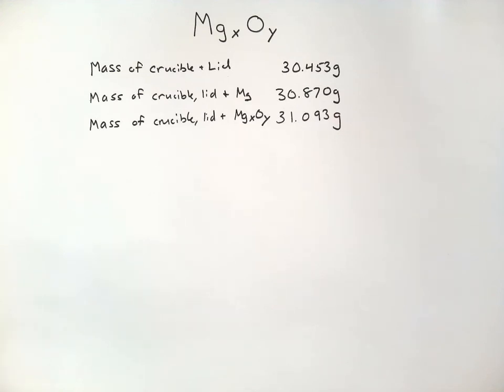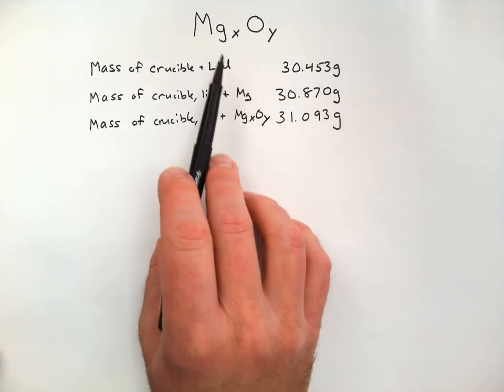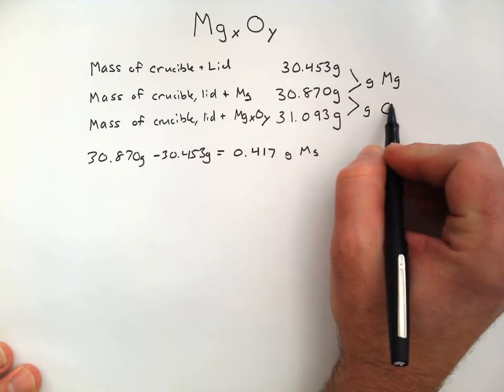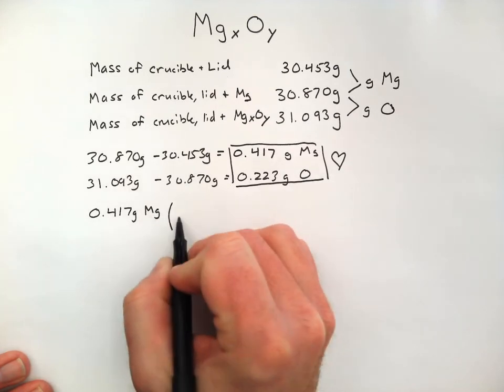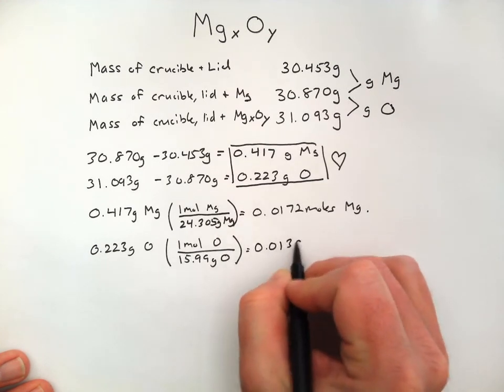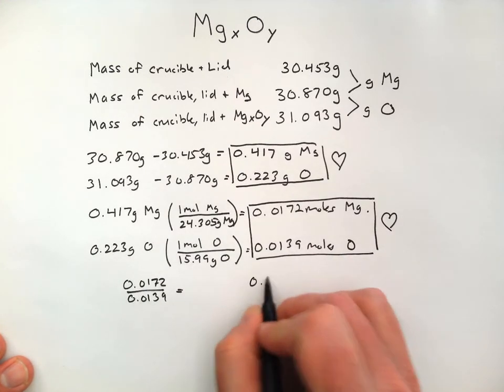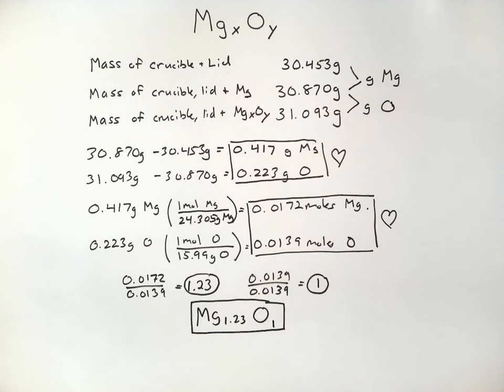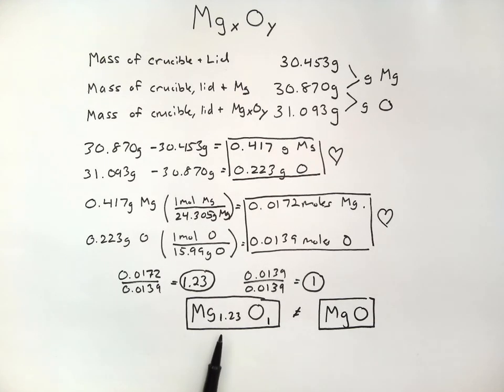Empirical Formula of Magnesium Oxide Calculation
In this video, I take data from the previous video and show how to calculate an empirical formula. ;-)